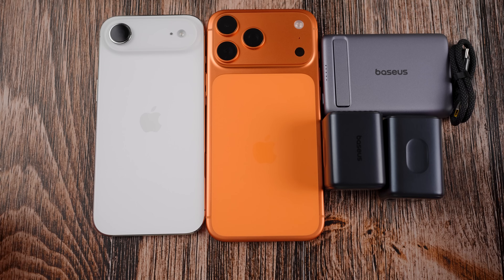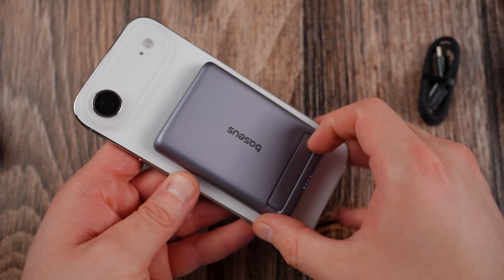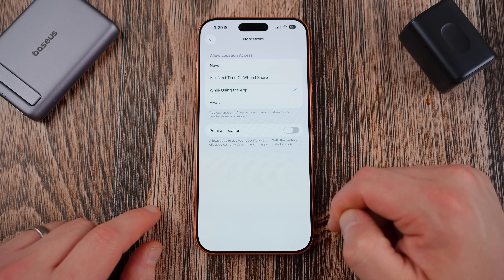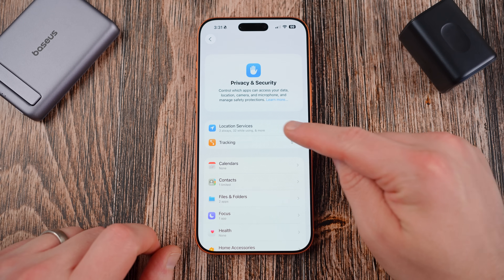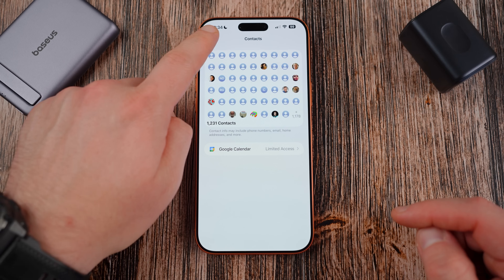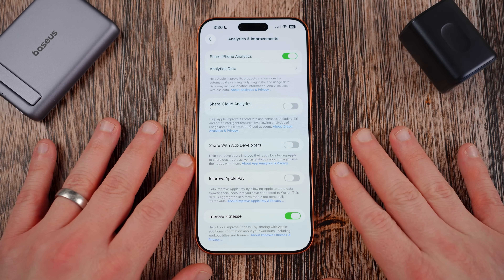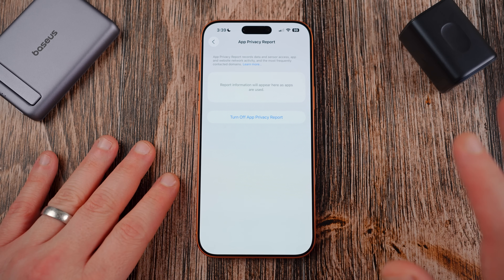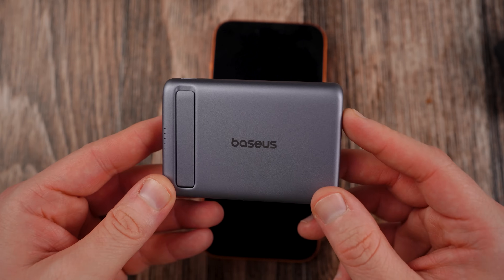Change These 10 iOS 26 Privacy Settings Immediately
Baseus AM31 5000mah Power Bank (Code: 86VORJRW $32.99)